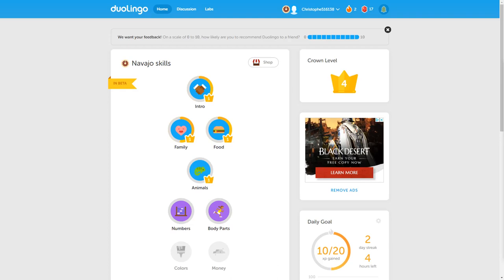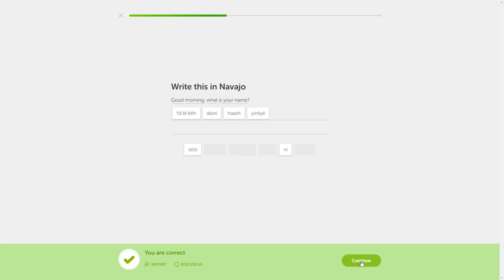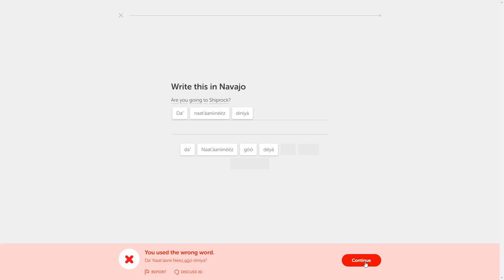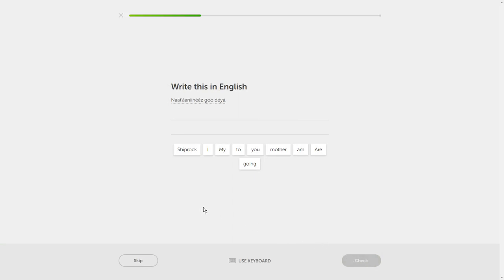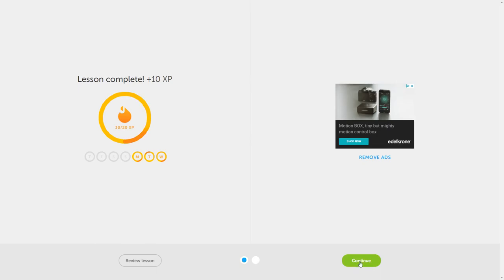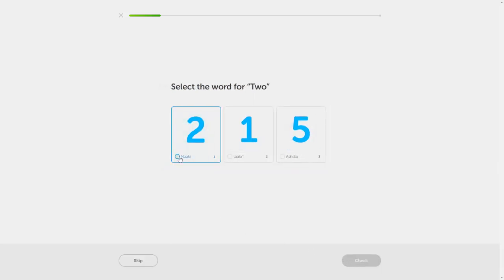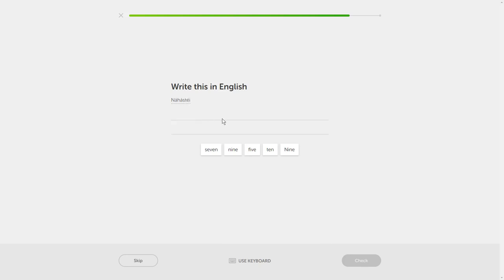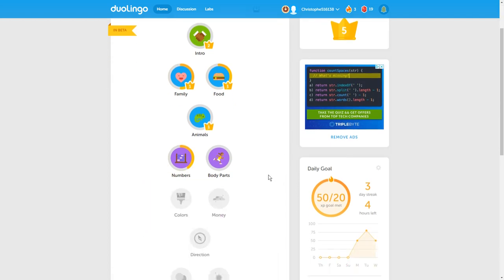Navajo on Duolingo 2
Continuing Navajo lessons on Duolingo.